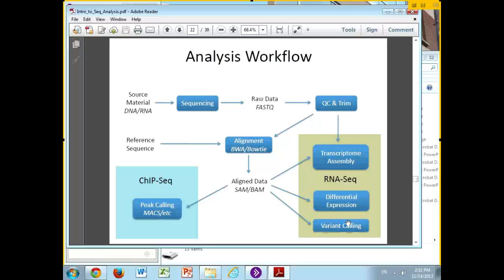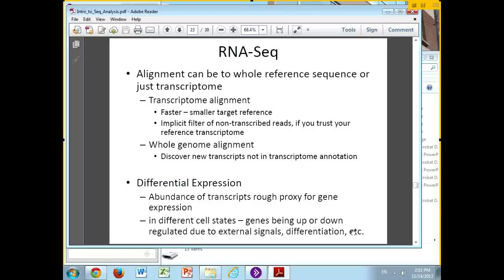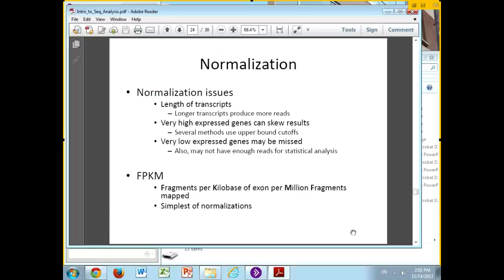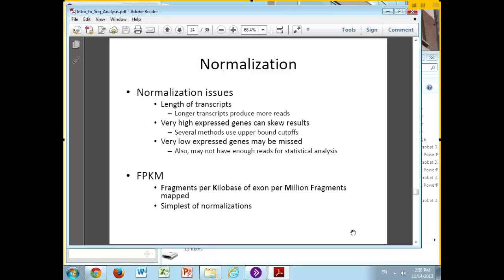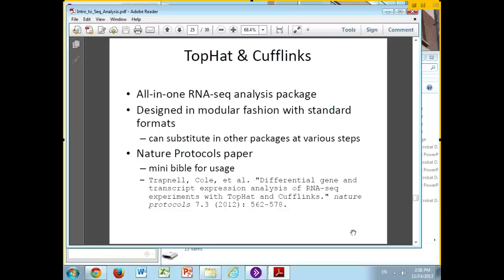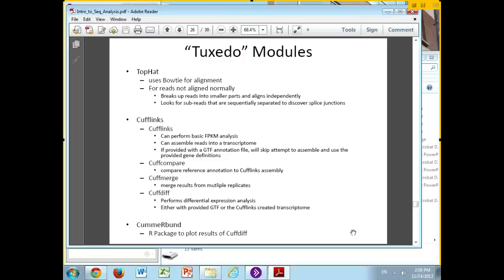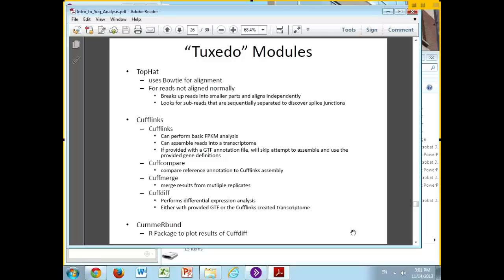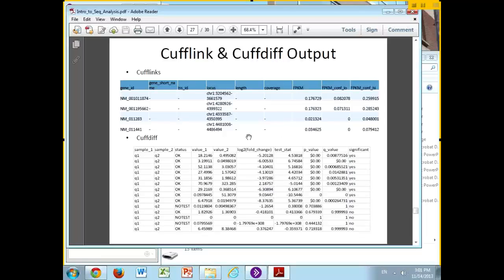Analysis of Next Generation Sequencing (6 of 7)